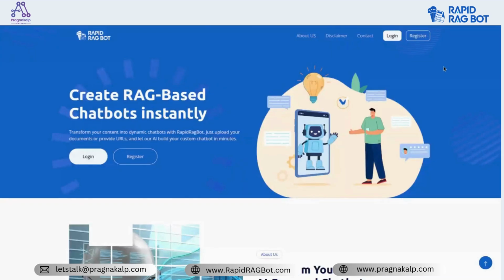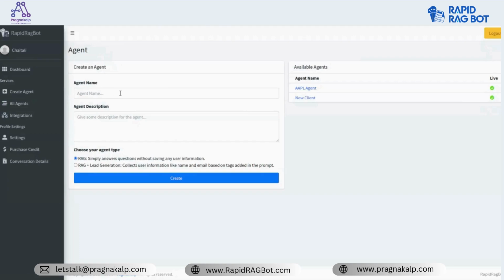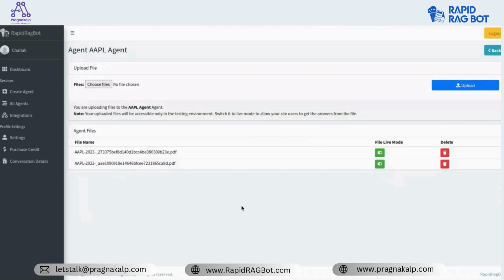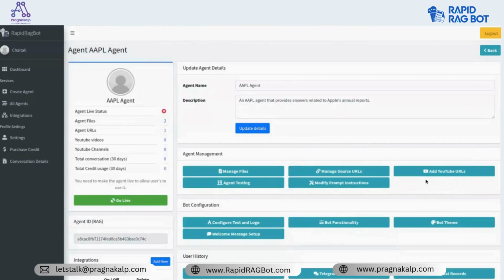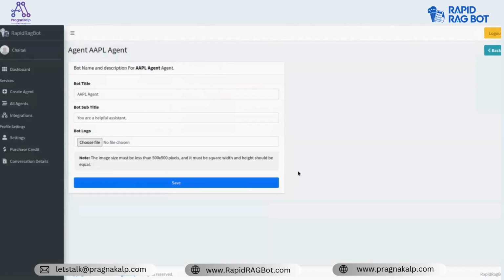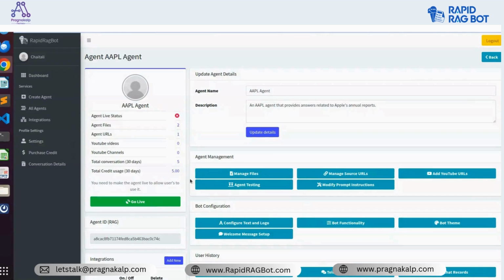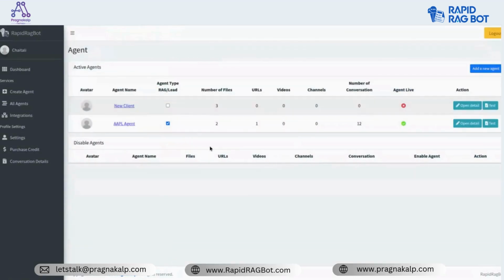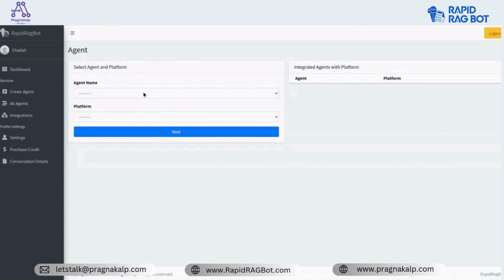Rapid Rag Bot | Create RAG Based Chatbots instantly by uploading files, web URLs or YouTube videos!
Tired of static content? Turn it into an engaging chatbot in minutes with Rapid RAG Bot!

This demo video showcases the power of our AI-powered platform that transforms your documents, URLs and YouTube Videos into dynamic, intelligent chatbots and integrates them into a website and other social media platforms.

Here's what you'll see:
Effortless setup: Upload your content and let our AI do the work.
Personalized responses: Deliver accurate and relevant information to your users.
Seamless integration: Integrate Rapid RAG Bot with your website, Telegram, or Slack.
Easy customization: Design your chatbot to match your brand and user experience.

Benefits of using Rapid RAG Bot:
- Instant Setup: Get your chatbot up and running within minutes.
- Cost-Effective: Affordable plans for all businesses.
- User-Friendly: No coding is required, anyone can create a chatbot.
- Enhanced Engagement: Improve customer interactions with intelligent chatbots.

Ready to see the future of customer service?